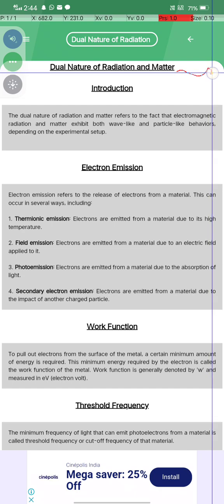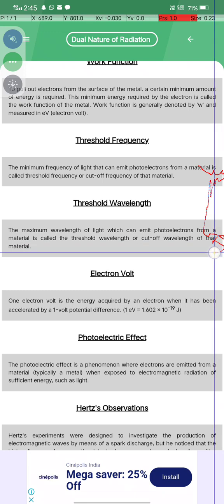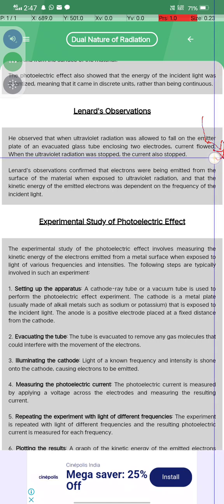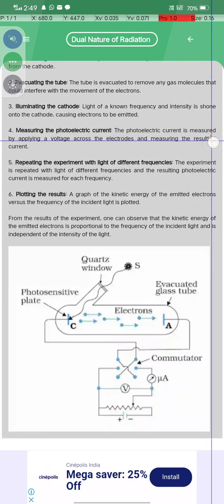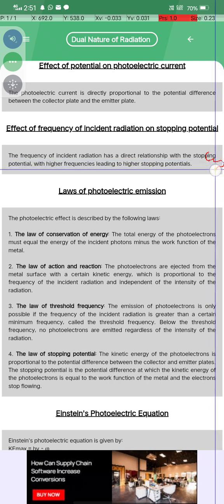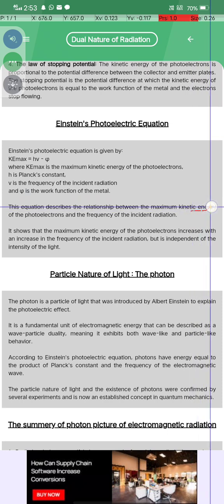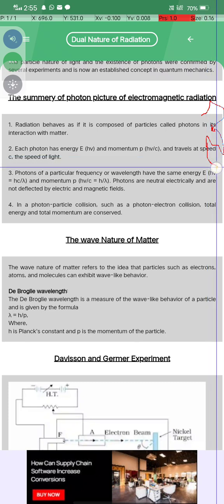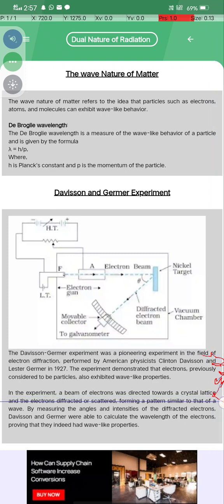chapter:11(dual nature of radiation) class 12th physics one shot video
neet/itt reading all lines 🥰